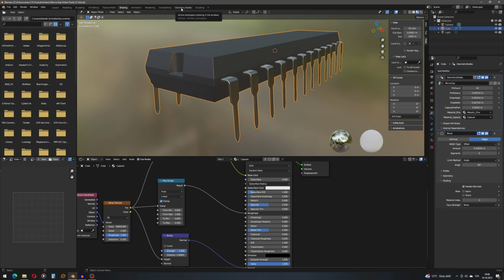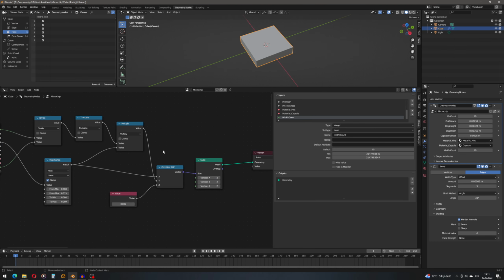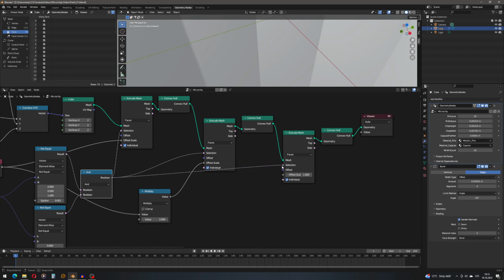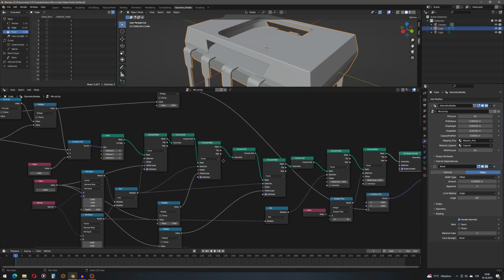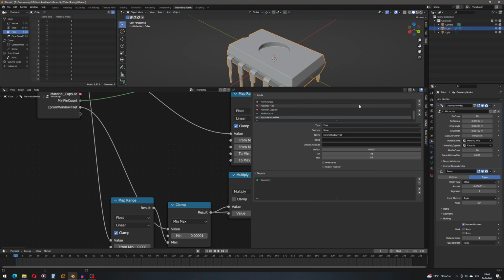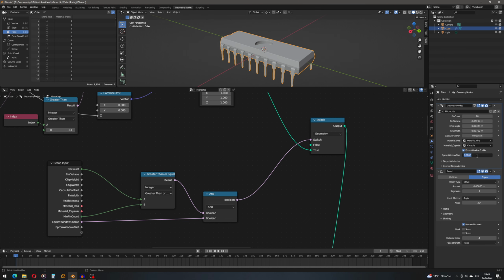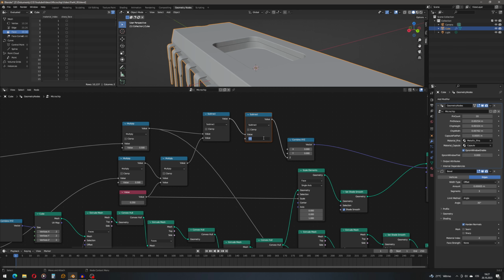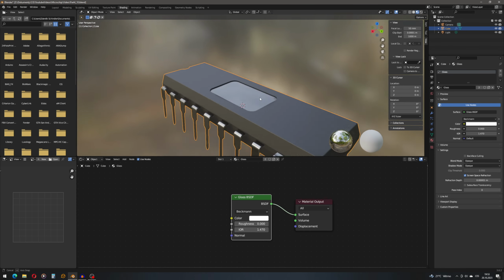Procedural Microchip - Blender 3.X Geometry Nodes Tutorial - Part 4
Blender 3.X geometry nodes beginner tutorial for a fully procedural microchip. Part 4 - making of eprom window cutout object, using convex hull node to bevel and fillet corners of a cube

0:00 Intro
0:33 Making the base cube and sizing it
3:50 Rounding the corners
7:07 Extruding perimeter of the cutout object
8:35 Fixing the position and the size of the cutter object
11:28 Clamping the fillet radius
14:07 Condition to display the window
16:29 Adding a glass to the window
20:15 Glass material
22:31 Outro